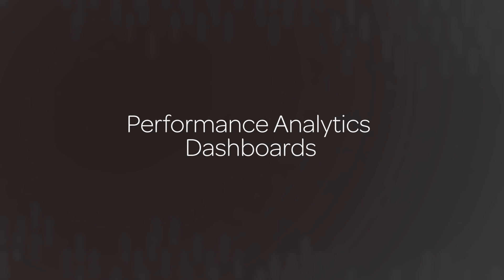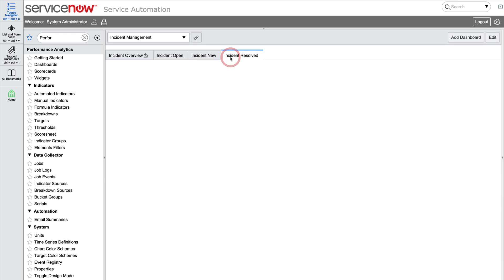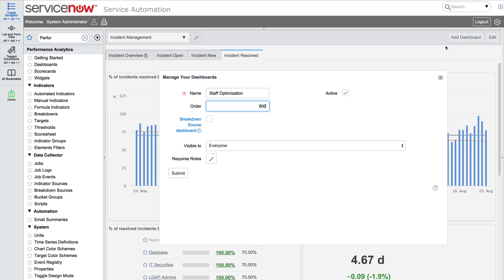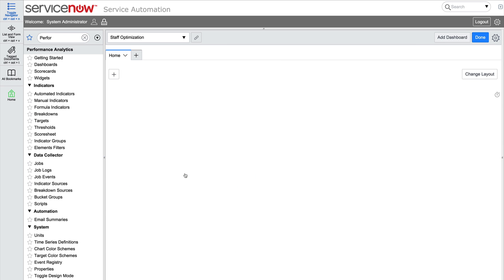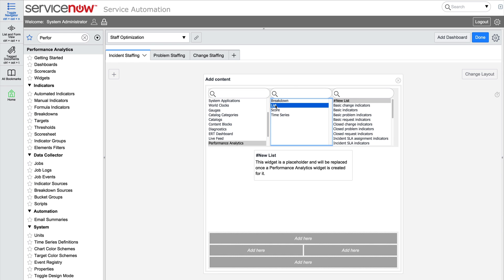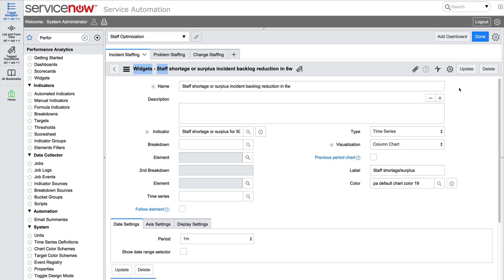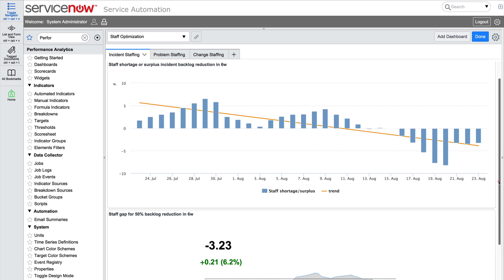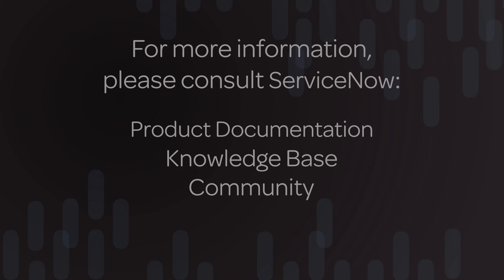Performance Analytics | Create Your First Dashboard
Explains what a dashboard is in Performance Analytics in the ServiceNow platform, and demonstrates the process for creating a dashboard.

While this video was recorded using Fuji, the concepts apply to other versions as well.